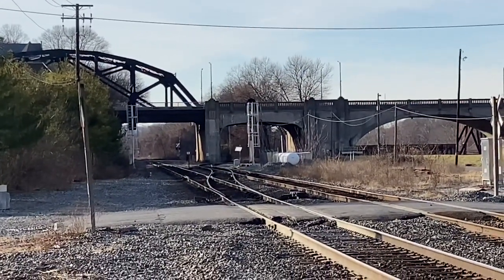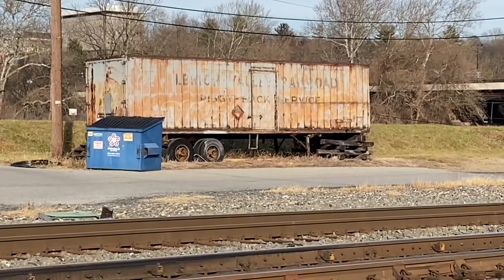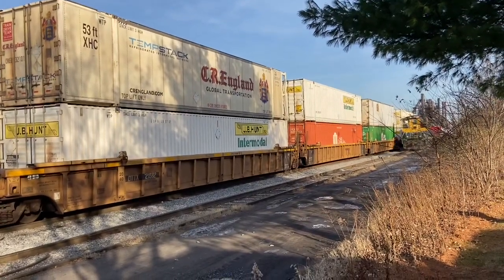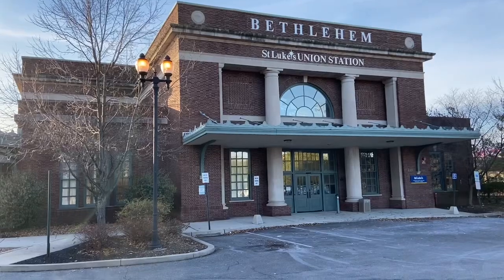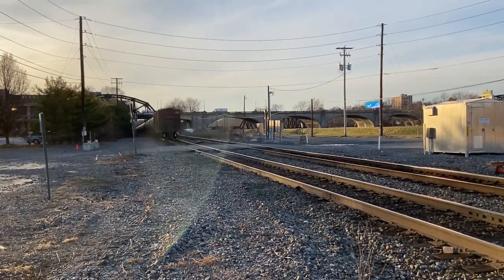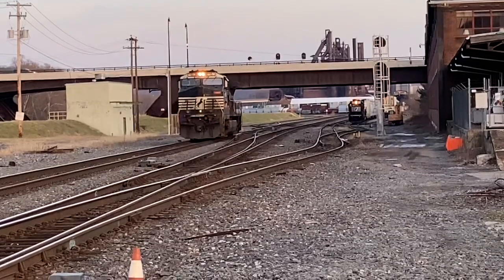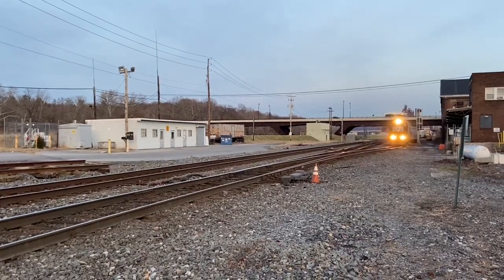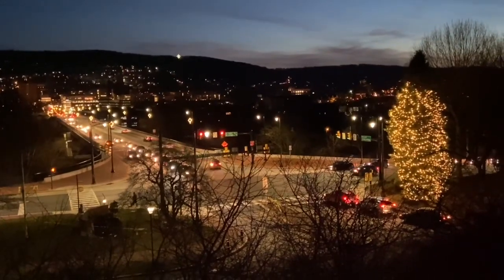Trains and Christmas Cheer in Bethlehem, Pennsylvania. 12/12/19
Interesting motive power seen among several trains including NS Heritage SD70ACC #1800, LVRM SW1500’s, an NS SD40-2 on a local among other visitors. Once darkness arrived I was hypnotized by Bethlehem’s Christmas allure. I should add on the 2nd empty tank train seen, the lead unit was another SD70ACC #1816. It was not an SD70ACE. At 4:02 you hear the LVRM brakeman yell out “Go Eagles”. He noticed my Philadelphia Eagles skullcap.